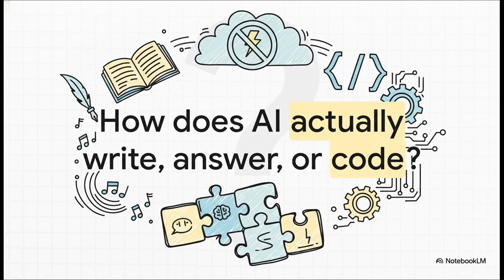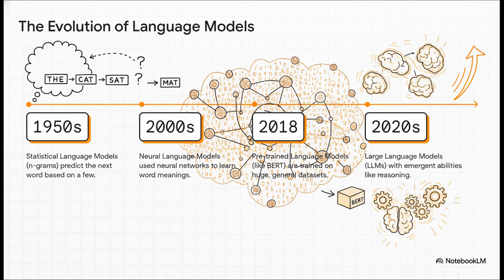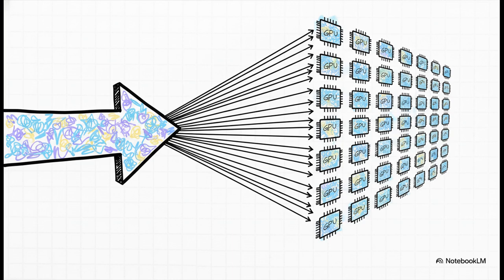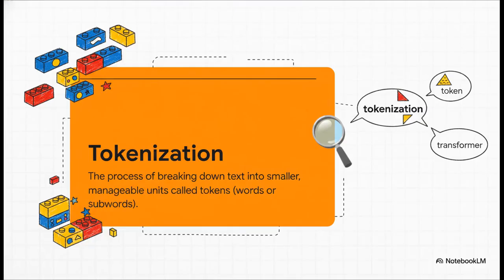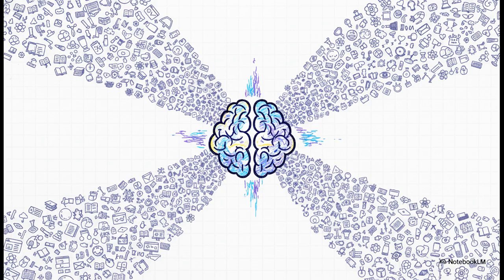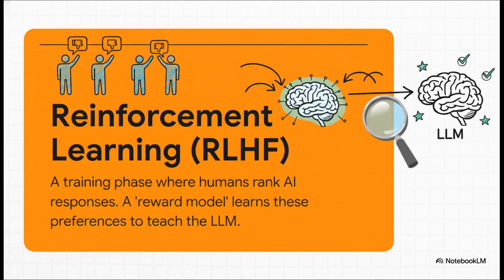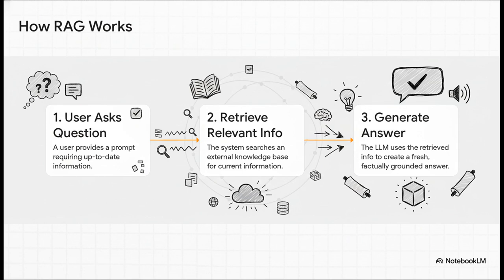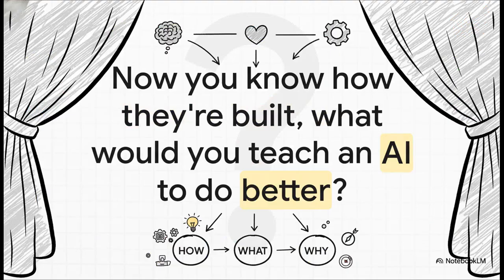How to Build an AI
🚀 **How to Build AI from Scratch | Beginner-Friendly Guide (Data Science Field)**

Want to start your journey in Artificial Intelligence but don’t know where to begin? 🤖 This video is your complete beginner-friendly roadmap to building AI step by step using Data Science concepts.

We break down complex topics into simple explanations so anyone—even without prior experience—can understand and get started. Whether you're a student, aspiring data scientist, or tech enthusiast, this guide will help you build a strong foundation in AI.

* What is Artificial Intelligence & Data Science
* Basic concepts of Machine Learning
* Tools & programming languages (Python, libraries, etc.)
* Step-by-step process to build your first AI model
* Tips to become a successful AI developer

✔ Beginner-friendly explanation
✔ No prior experience required
✔ Practical roadmap to start your AI journey
✔ Perfect for students & self-learners